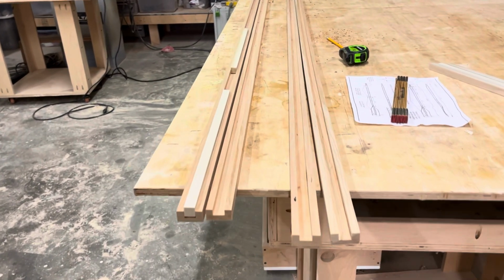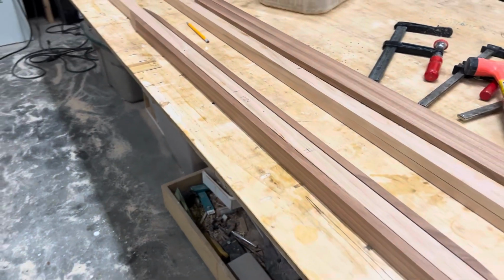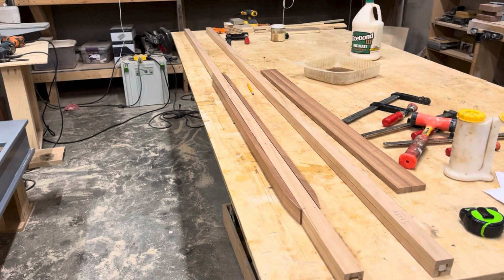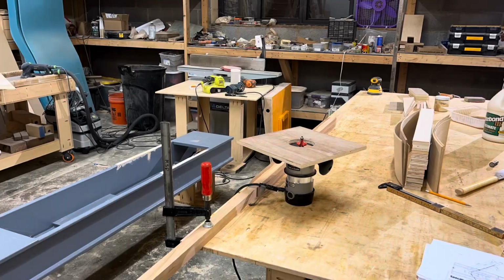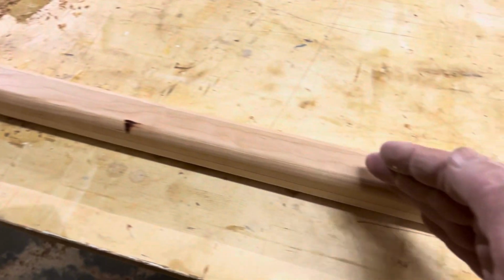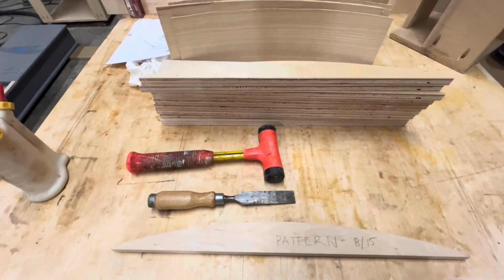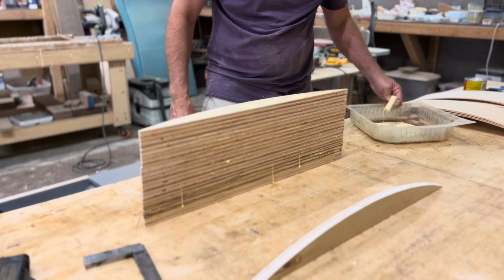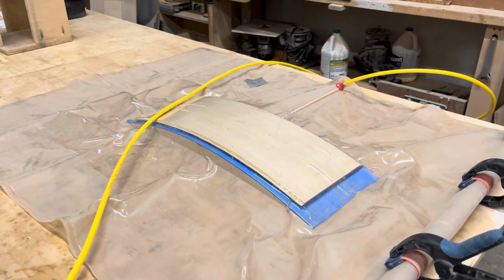Making 9’ Hollow Wooden Rowing Oars Part 1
I decided to make a few 9’ long wooden rowing oars for my experimental skimming row boat.  I decided to go my own way in terms of the design.  If they work I will let you know.